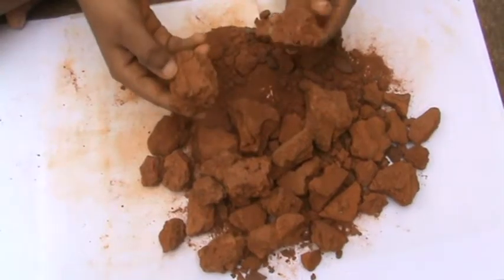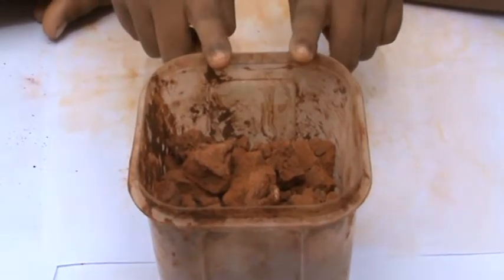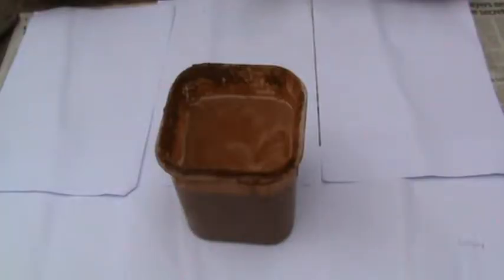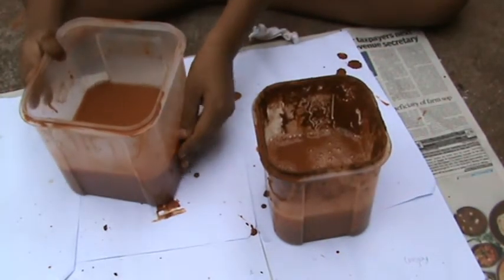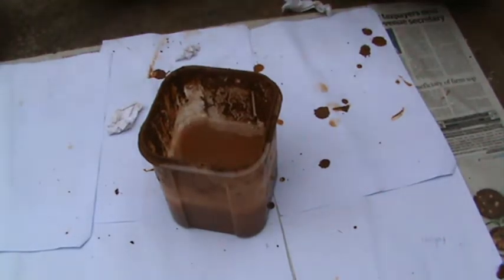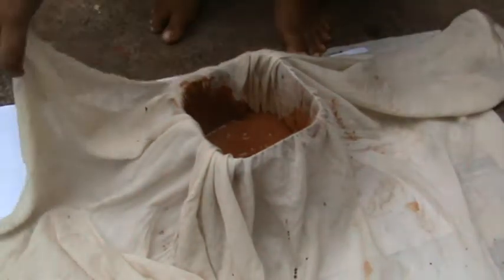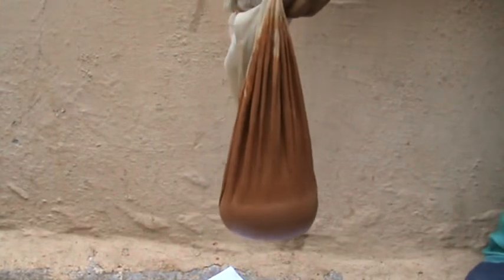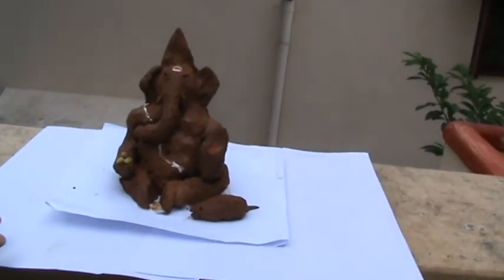Clay Preparation for making Ganesha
How to prepare klay, for making Ganesha; Clay